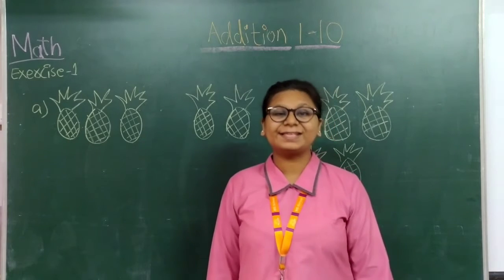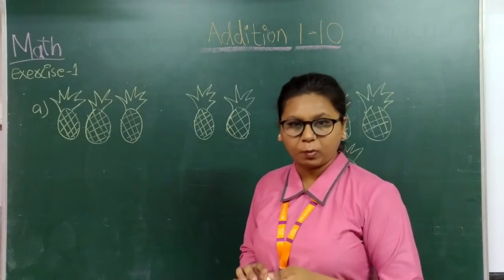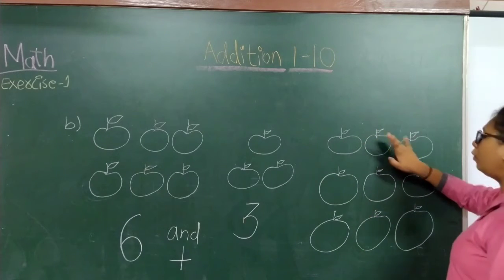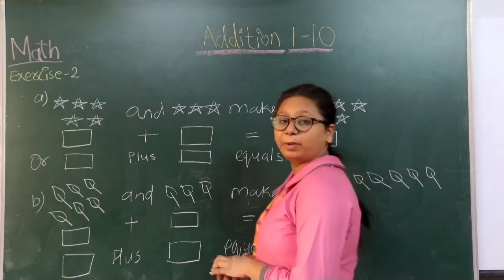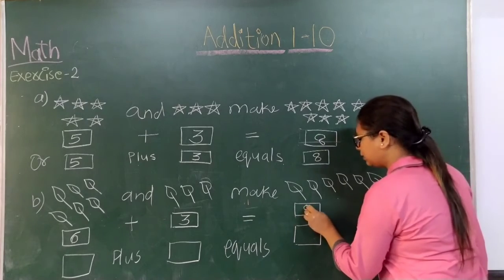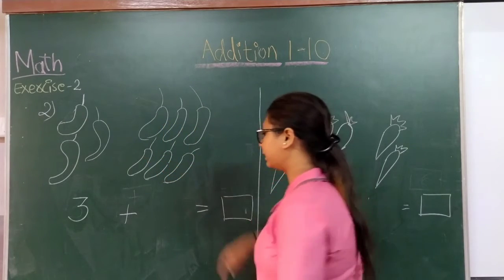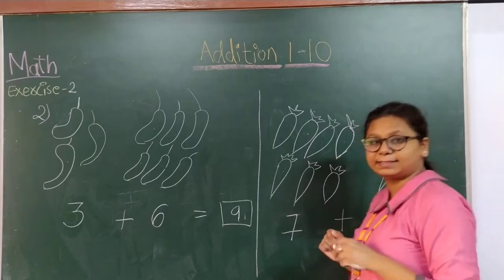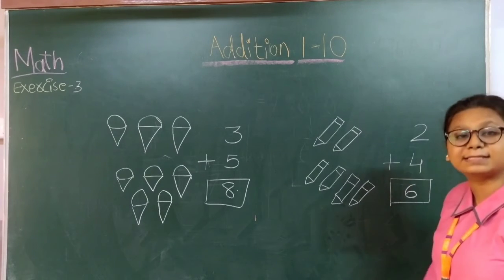EM | GRADE 1 E | MATH |CH-2 ADDITION 1 TO 10 | PART 1